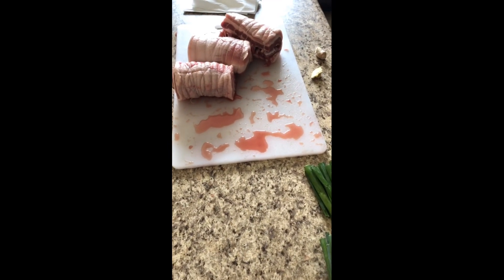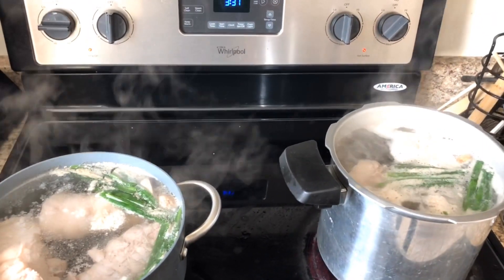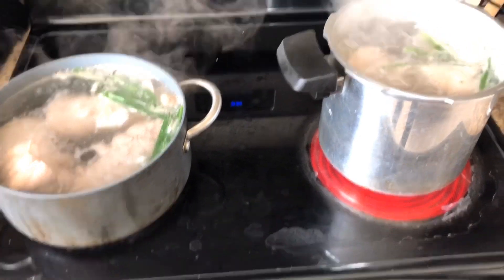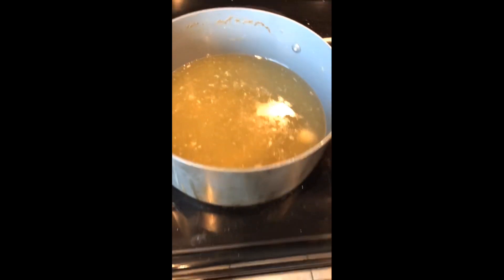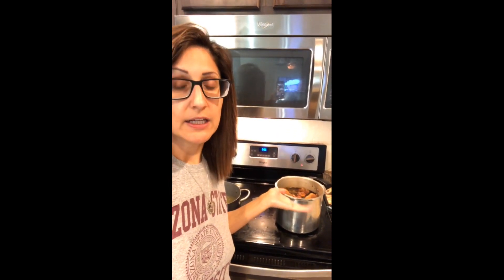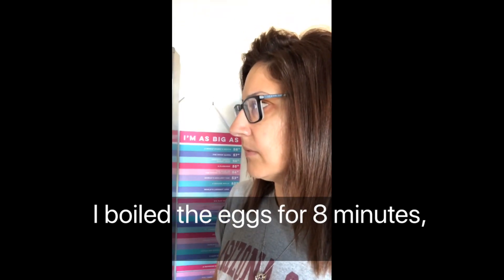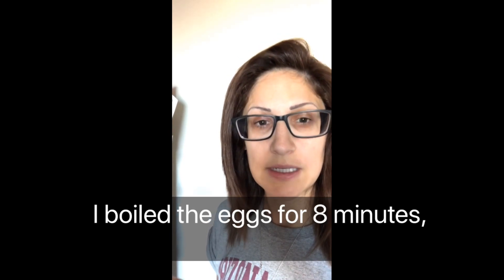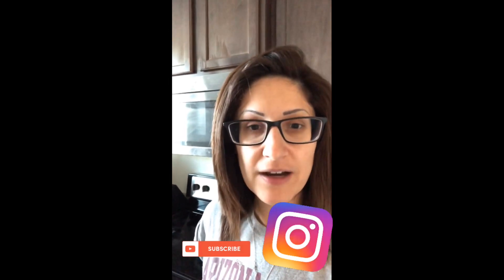Japanese Cooking: Papa Yagi’s Ramen Part 1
This the first part of our ramen video where we make chashu and ajitama (flavored egg). Making the chashu from scratch will help us make a broth to marinate the agitama with and later the base for the shoyu ramen soup!